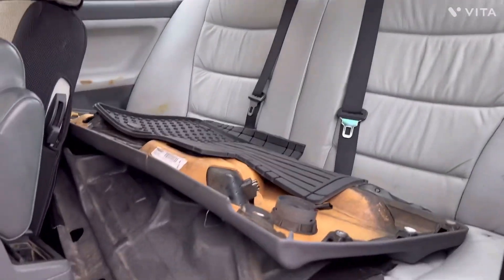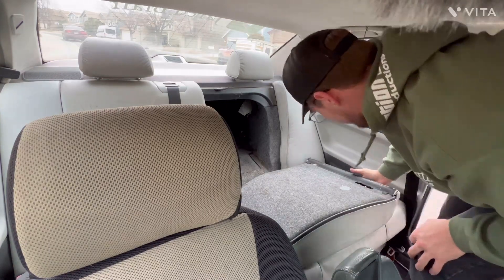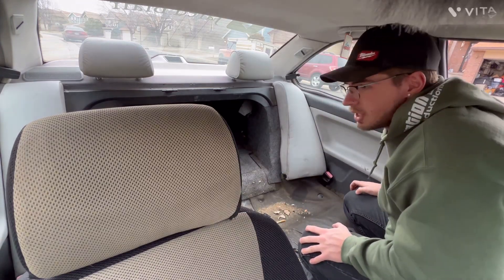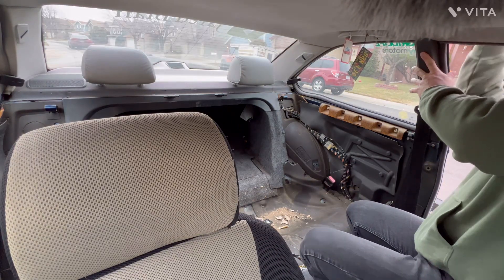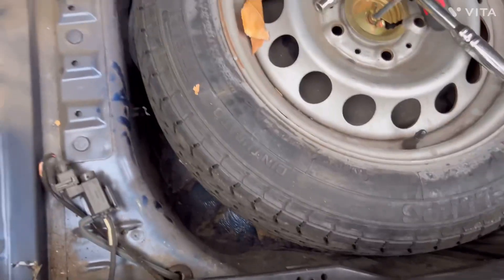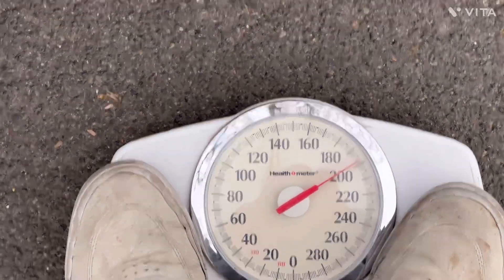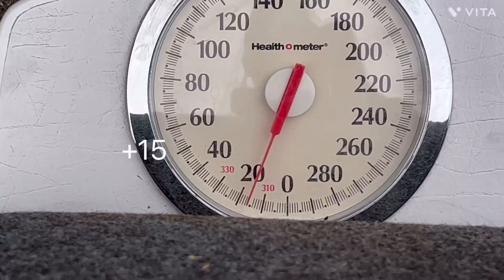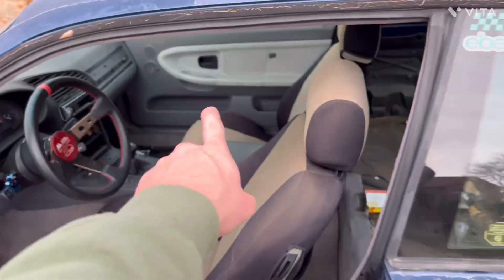Gutting The E36 Interior Pt. 1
We lost quite a bit of weight with just the few things we took out of the cat. Once Christmas rolls on by, I got plans I’m gonna start trying to set into place with the bmw. I have a lot more stuff that can get pulled out of the car, so be expecting a part 2 in a couple of weeks or months. Happy Friday! Thank you guys for watching.

Video edited by